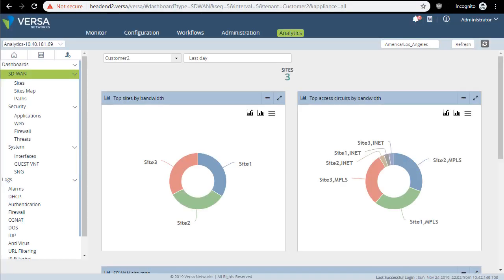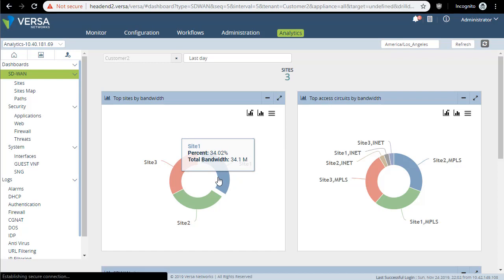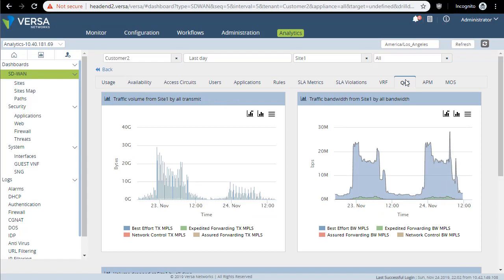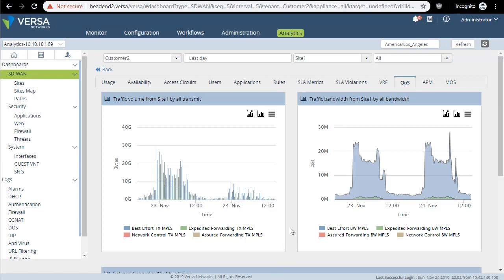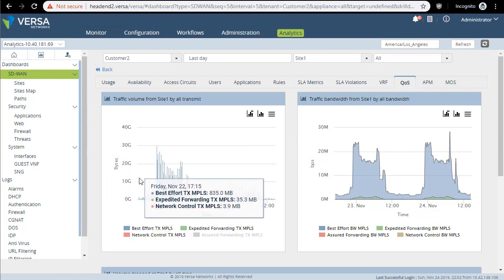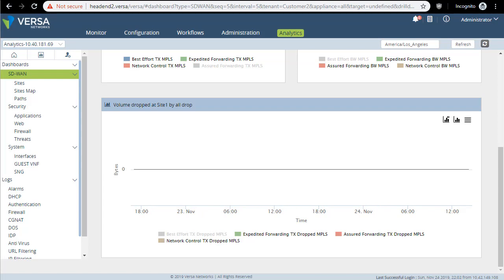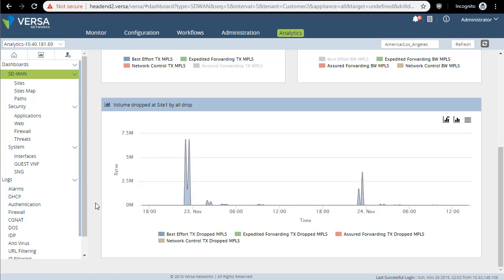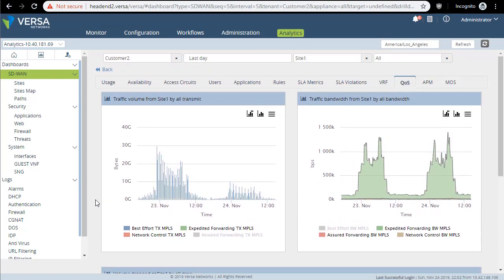Versa Analytics. QoS planning.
Versa Analytics enable customers to effectively determine capacity in the Quality of Service configuration and determine when classes are being overutilized and others under-utilized. Providing a mechanism for customers to determine when to scale QoS policies.